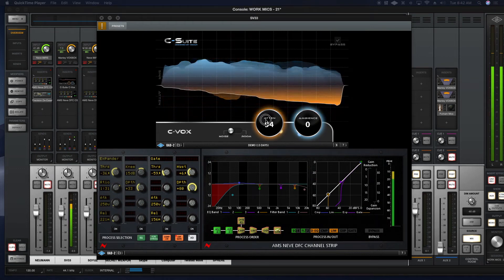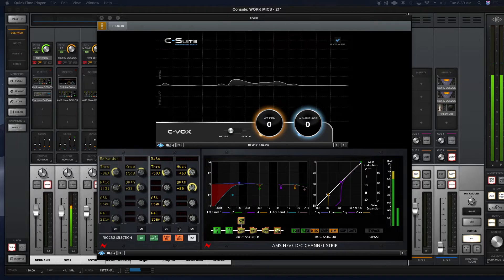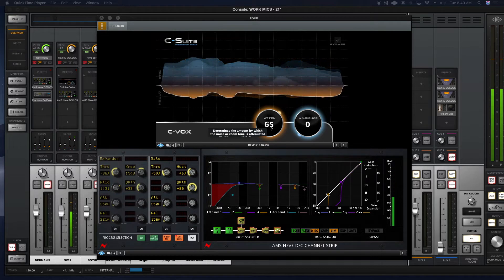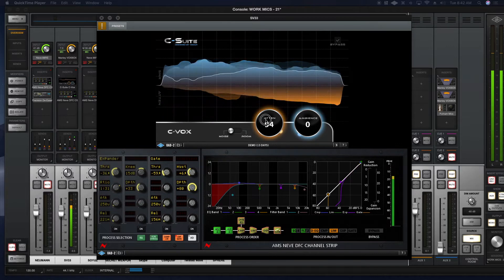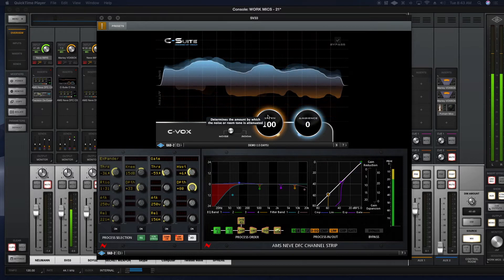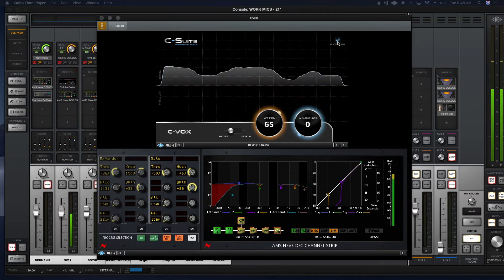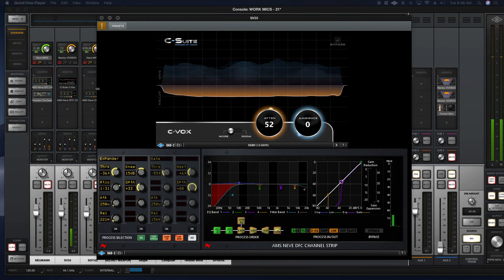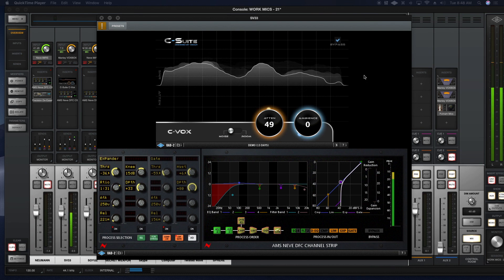Remove the Noise from a Voiceover? Does the C-Vox Plug In Work?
Let's demo the UAD C-Vox noise removal plug in and see what it can do on a VO track. Let's talk about how it works and, possibly more importantly, the one major drawback of the method used by all the noise removal software programs out there.